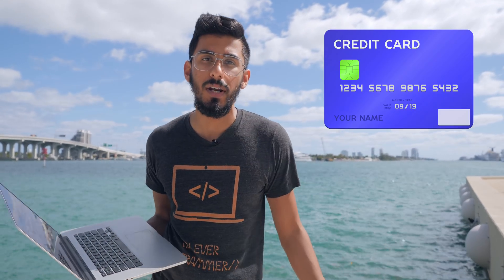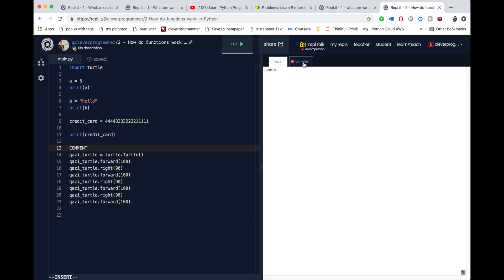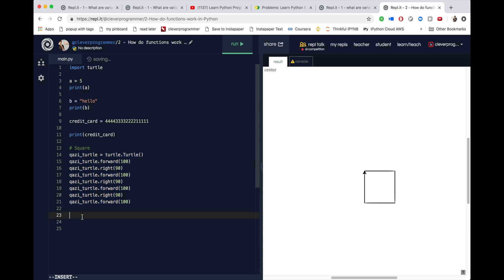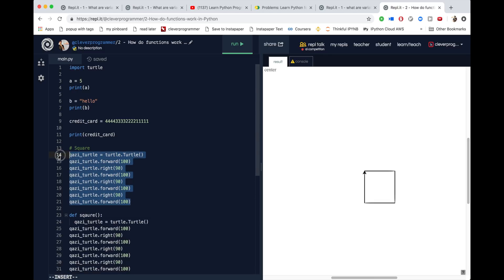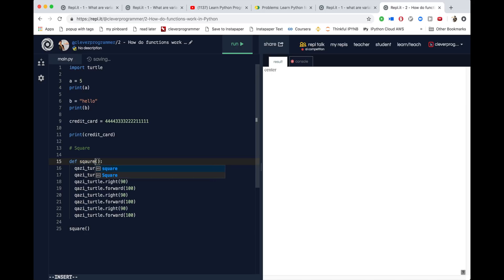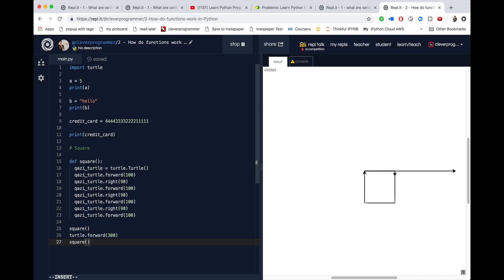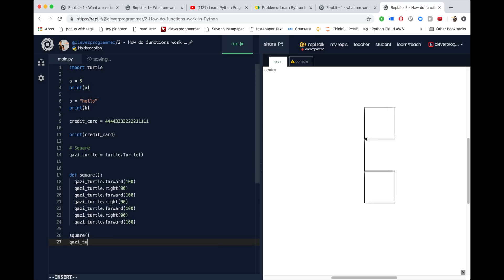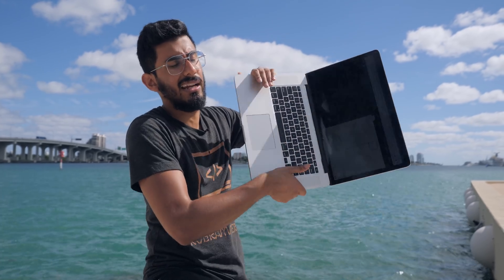2 - how do functions work in python? (Python tutorial for absolute beginners 2019)